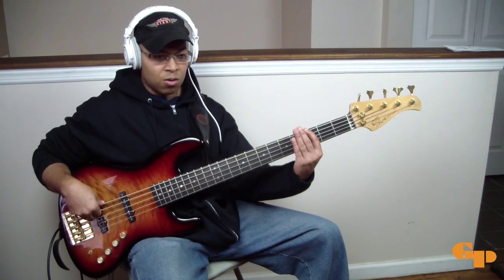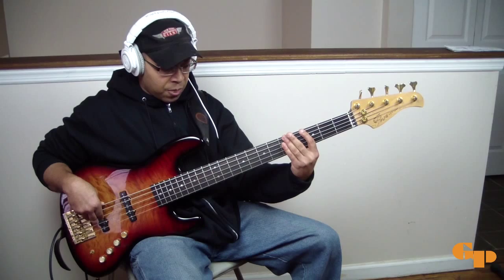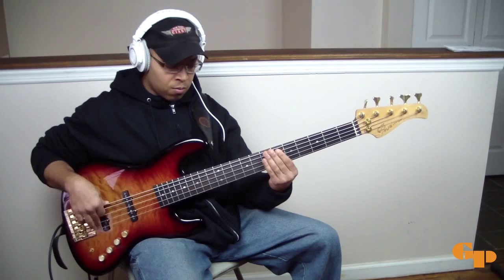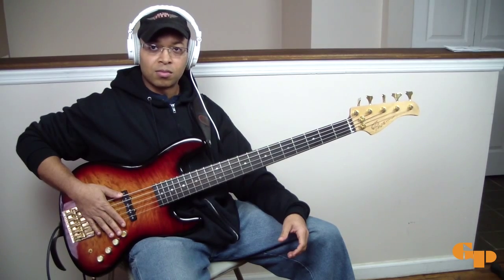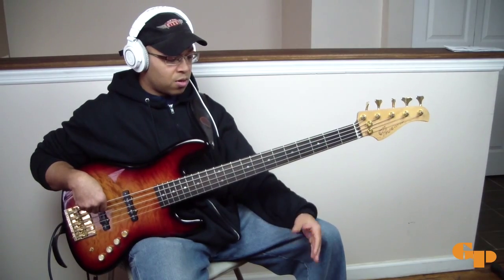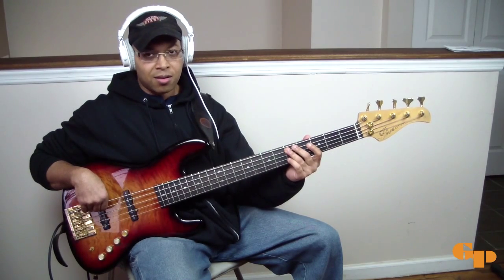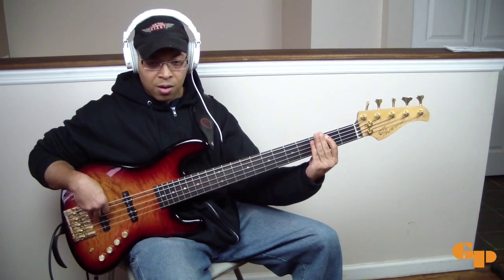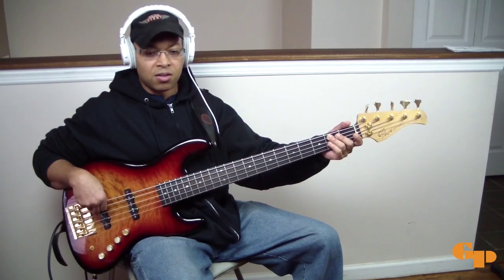How to play "Lord, Your are awesome" on the bass guitar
Mark gives a tutorial on how to play "Lord you are awesome." on the bass guitar.